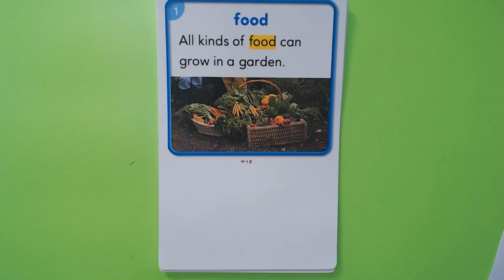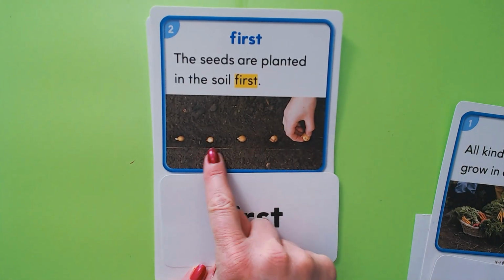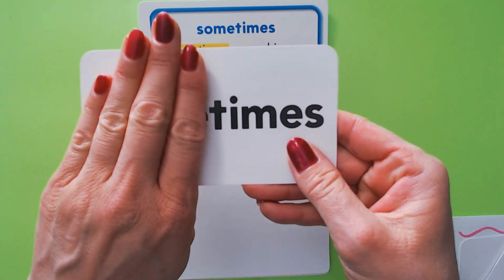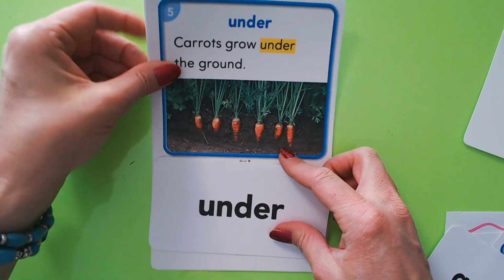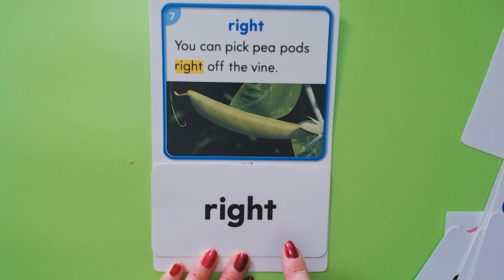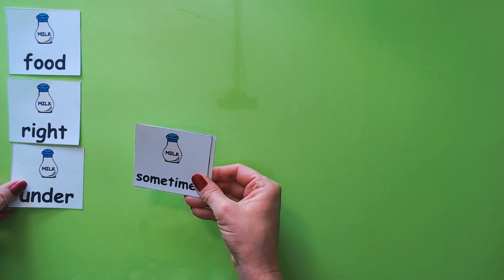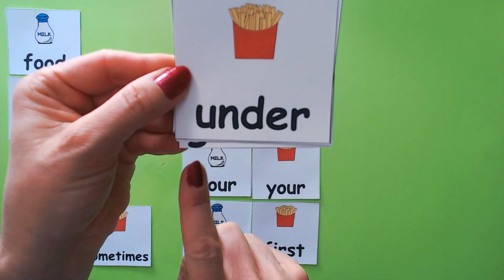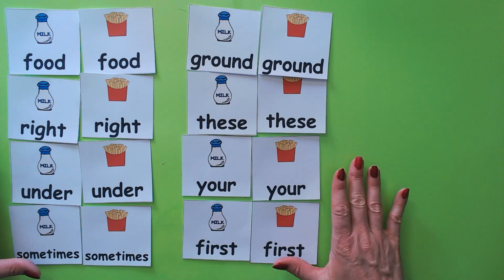Journeys Grade 1 Lesson 18 Sight Words 9